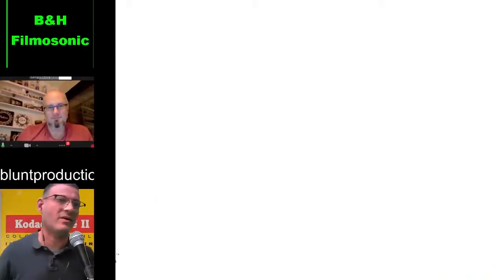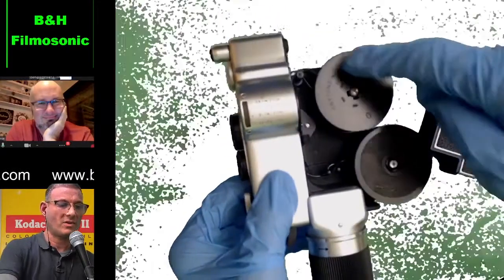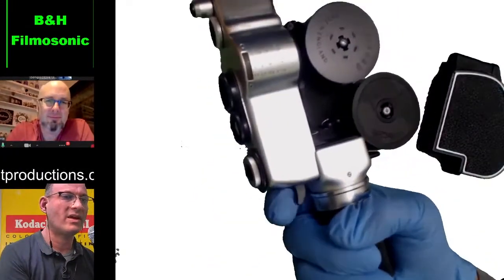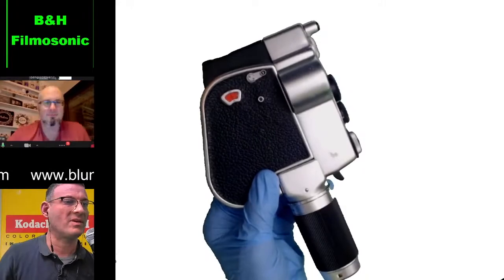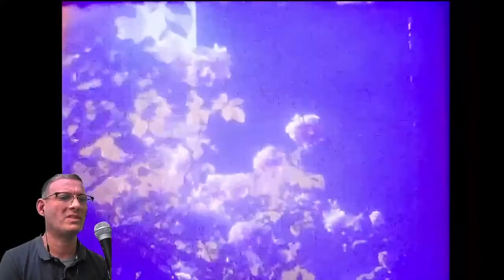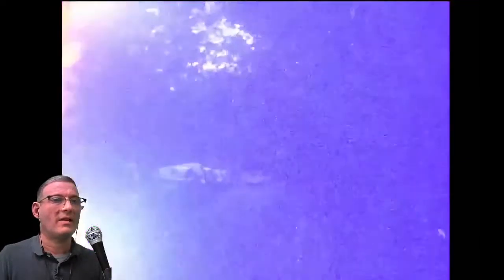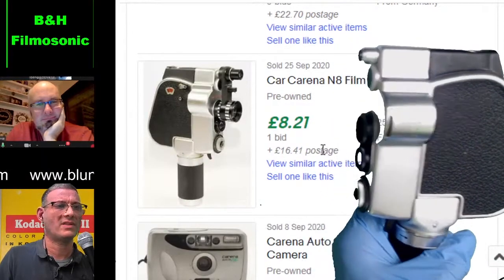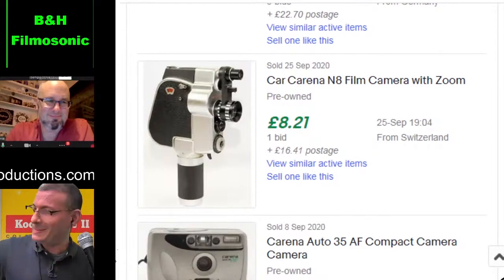The Auto Carena 8mm design marvel [Ben's Camera Show S01E01 ]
A look at the 1961 Lichtenstein-made Auto Carena Standard 8mm camera with guest Jamie Noakes
From Ben's Camera Show episode 1